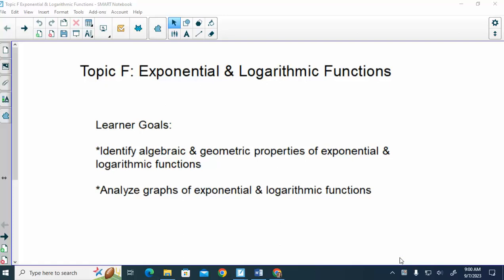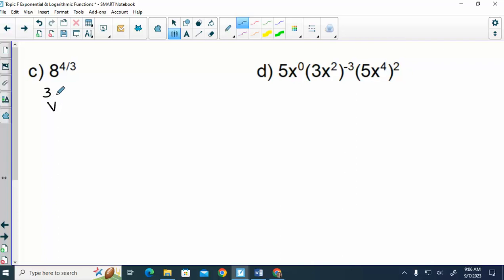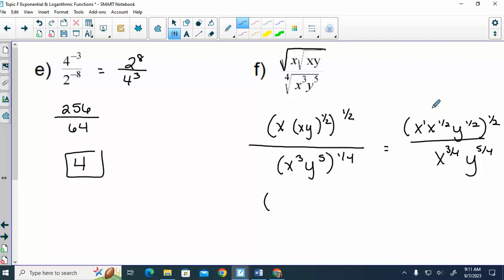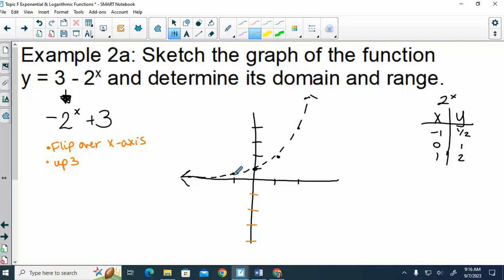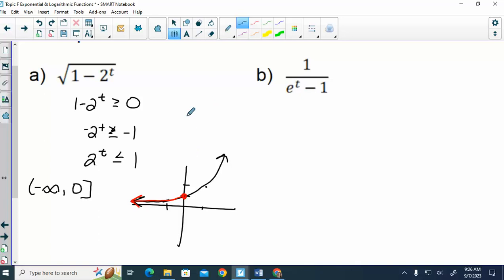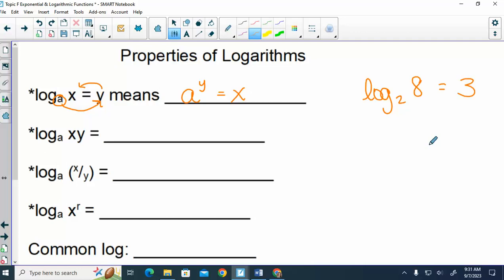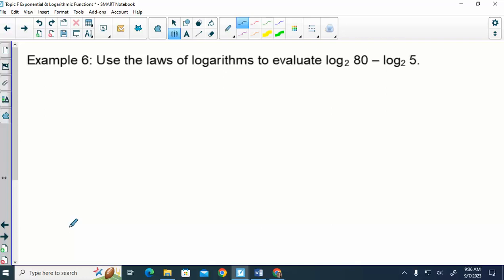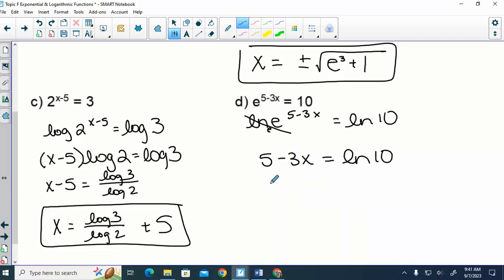Topic F Sept 7